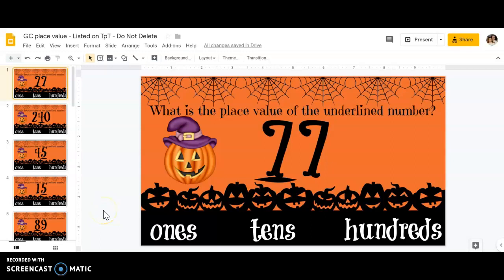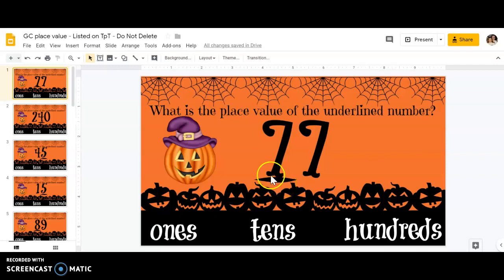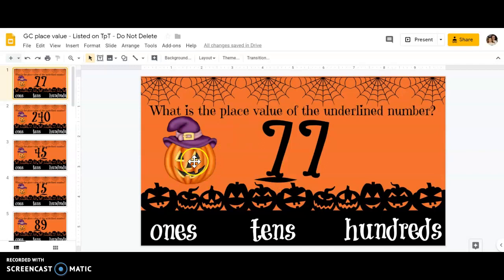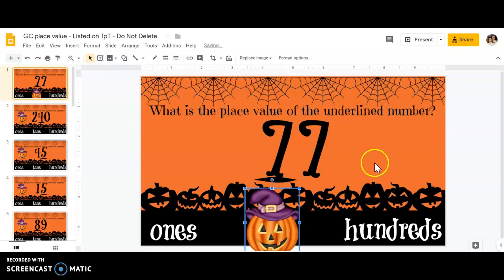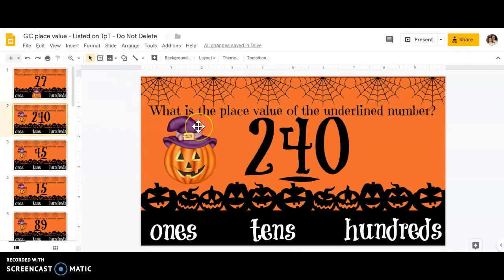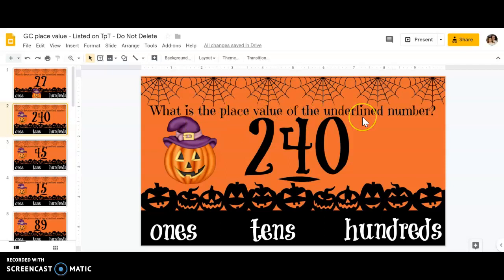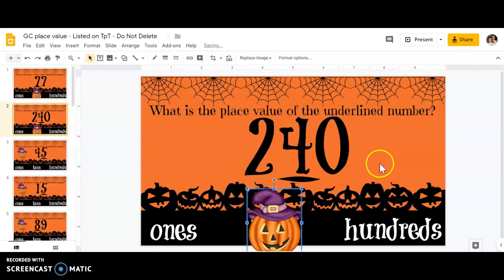GC Place value - directions